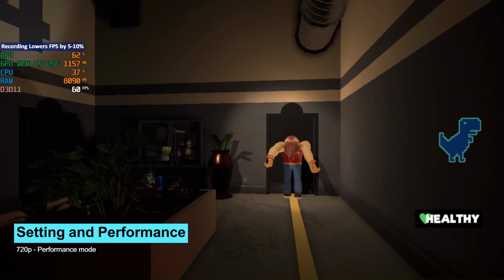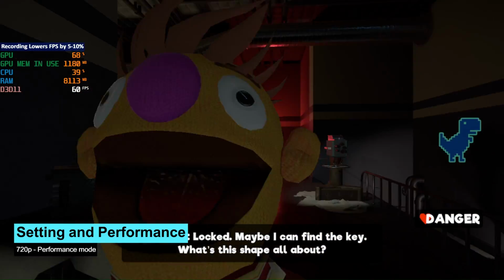My Friendly Neighborhood on Low End PC | NO Graphics Card | i3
Can the incredible puppet horror game My Friendly Neighborhood run on a total potato PC? We decided to find out! In this video, we push a low-end PC with an Intel i3 and NO dedicated graphics card to its absolute limit. Join us for a full in-depth review and performance test of one of the most creative survival horror games in years. We dive deep into the gameplay, the puzzles, the surprisingly creepy story, and answer the ultimate question: is this game worth your time, and can your budget PC handle the friendly chaos?

My Friendly Neighborhood is a brilliant homage to classics like Resident Evil, but with a hilarious and unsettling twist. Forget zombies; get ready for puppets who just want to be your friend... a little too much. We'll show you the best settings to get a smooth 60 FPS on integrated graphics and share our honest thoughts on what makes this indie horror title a must-play. This performance test was conducted on a PC with an Intel i3 CPU, 8GB of RAM, and using only the integrated Intel HD Graphics. The results were genuinely shocking!

So, if you're a fan of survival horror, low-spec gaming, or just want to see if a budget rig can survive the puppet apocalypse, this video is for you. What's the most surprising game you've ever run on a low-end PC?

Your support means the world! A small coffee can go a long way in helping me keep this page up and running :)

GAME'S MINIMUM SYSTEM REQUIREMENTS:
Processor: Quad Core 2.5 GHz or faster
Memory: 8 GB RAM
Graphics: NVIDIA GTX 470 / AMD Radeon 6870 HD
Storage: 15 GB available space
Sound Card: 100% DirectX compatible card or onboard sound

Something scary is happening with everyone's favorite Saturday morning puppet show, The Friendly Neighborhood! Play as Gordon, a repairman sent to get to the bottom of this disturbing dilemma. Fend off puppets and solve puzzles in this survival horror adventure.

MY SYSTEM:
OS: Microsoft Windows 11 Home Single Language
Processor: 11th Gen Intel(R) Core(TM) i3-1115G4
@ 3.00GHz, 2995 MHz, 2 Core(s), 4 Logical Processor(s)
Graphics: Intel UHD Graphics, DirectX 12
Memory: 12 GB DDR4 3200Mhz
Storage: 500GB SSD

I Played a New Horror Game at 60 FPS... With NO Graphics Card.,
My Friendly Neighborhood vs. My Integrated Graphics (My Potato PC Won!),
For Everyone With a Low-End PC: You NEED to Play This Game.,
This Game Has NO Business Running This Well on My PC.,
My Friendly Neighborhood: 60 FPS on an Intel i3! (No GPU Low-End Test & Review),
Who Needs a Graphics Card Anyway? | My Friendly Neighborhood Review,
My Friendly Neighborhood,
Can it run My Friendly Neighborhood,
My Friendly Neighborhood on a potato PC,
How to play My Friendly Neighborhood without a graphics card,
My Friendly Neighborhood low end settings,
Gaming on integrated graphics 2025,
My Friendly Neighborhood optimization,
Is My Friendly Neighborhood well optimized,
Survival Horror,
Indie Horror,
Comedy Horror,
Puppet Horror Game,
Resident Evil,
Poppy Playtime,
Bendy and the Ink Machine,
Sesame Street,
My Friendly Neighborhood review,
My Friendly Neighborhood gameplay,
Gaming,
Indie Game,
Horror Game,
Budget Gaming,
PC Performance,
Gaming without a graphics card,
My Friendly Neighborhood no gpu,
Is My Friendly Neighborhood scary,
Review,
Gameplay,
Performance Test,
Low End PC,
No Graphics Card,
Intel i3,
i3 gameplay,
Integrated Graphics,
Intel HD Graphics,
No GPU,
Potato PC,
Low Spec Gaming,
Budget Gaming PC,
FPS Test,
Optimization,